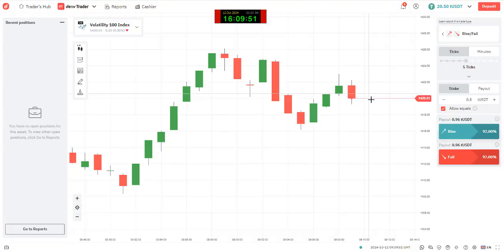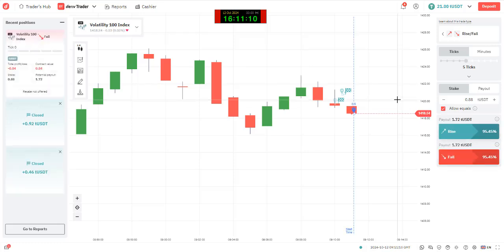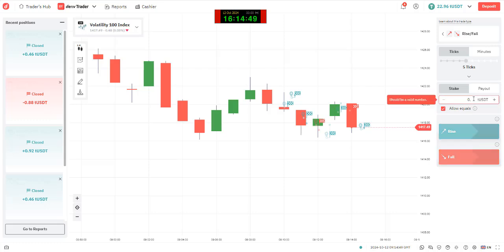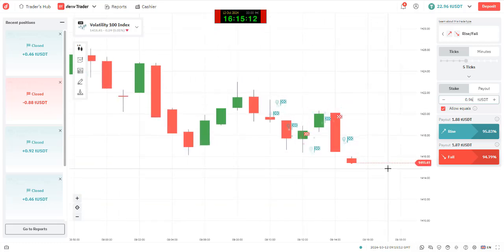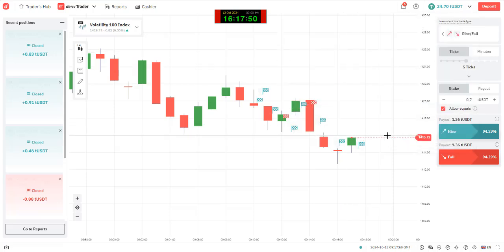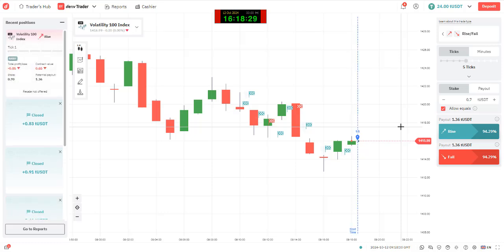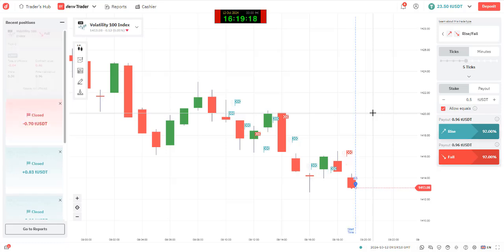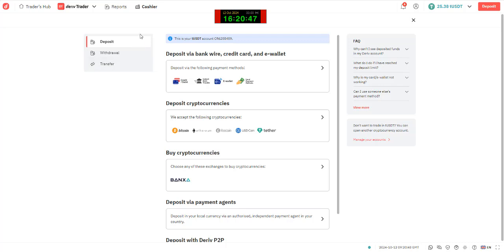WITHDRAW PROFIT DAILY BY LTC. GROW DERIV ACCOUNT BY RISE FALL 5 TICKS. BEST STRATEGY 2024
FREE CREATE ONE DEMO BINARY ACCOUNT FOR PRACTISE
Contact with David :
👉 Step 3: Upload the .xml file
👉 Step 4: Run the bot
👉 Step 5: Make Money

Contact with David :
🔰Regards! Ultimate Trader! Blessings! 🔰
The products offered via this Trading Channel include binary options, contracts for difference ("CFDs") and other complex derivatives. Trading binary options may not be suitable for everyone. Trading CFDs carries a high level of risk since leverage can work both to your advantage and disadvantage. As a result, the products offered on this website may not be suitable for all investors because of the risk of losing all of your invested capital. You should never invest money that you cannot afford to lose, and never trade with borrowed money. Before trading in the complex products offered, please be sure to understand the risks involved and learn about Responsible Trading.❇
When you want have more my strategy or have more my sevices about binary.
Responsible Trading.❇
Understand the risks of online trading. Never trade using borrowed money or money you can’t afford to lose.
free demo
Use our free demo account, and trade with unlimited virtual funds. It’s the easiest way to learn how to use our products.
set limit chart
Set a limit for your losses, and stick to it. Put aside some of your winnings to avoid losing all your money.
bad judgement
Trade wisely, and don’t let your emotions influence your decisions. Don’t trade when you’re prone to bad judgement.
(After create new binary account with my link. Thank you)

In my channel David Max will share with you the best binary trading methods and forex for investors especially new investors. I also shared the basic knowledge of foreign exchange investment and options. How to manage capital, manage emotions in the transaction process. All are directly traded on real accounts to make their share more intuitive.
Financial investment
Forex investment
Investment in binary options
Binary investment
Binary trading
Forex trading
Trading Iqoption
Make money online.
Binary Method
Binary Strategy
Binary Real Account
Binary Real Tradings
Binary Low Balance
Binary Differ Strategy
Binary Differ Method
Binary Differ Bot
Binary Bot Free
Binary Safe Strategy
Binary Safe Method
Binary Robot
Free Binary Robot
Forex Strategy
Forex Method
Forex Robot
Deriv
Deriv bot

Corona Virus
Covid-19
StayHome
StayHome